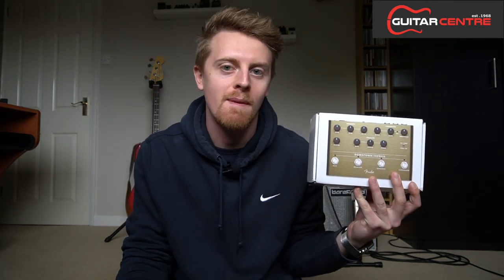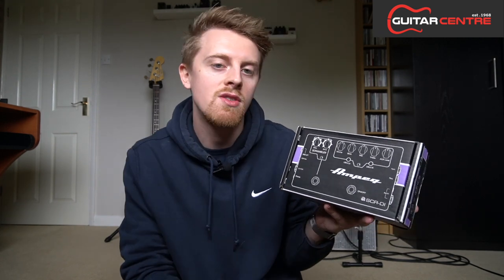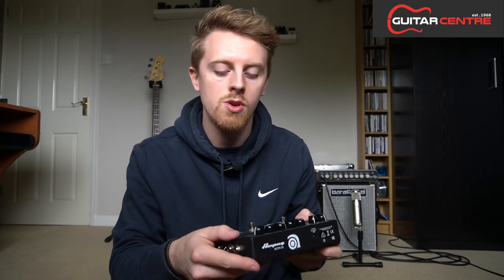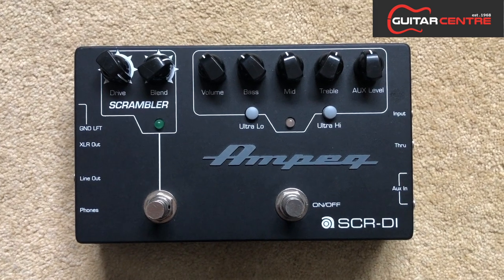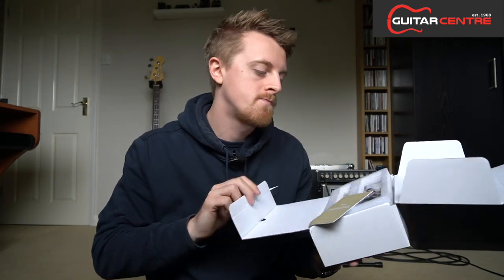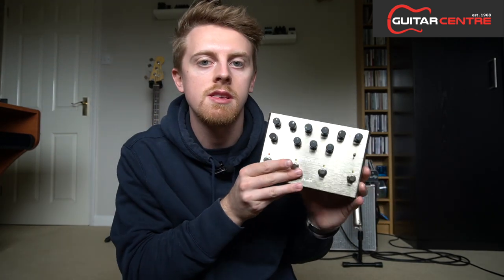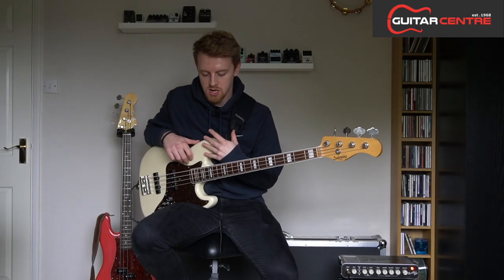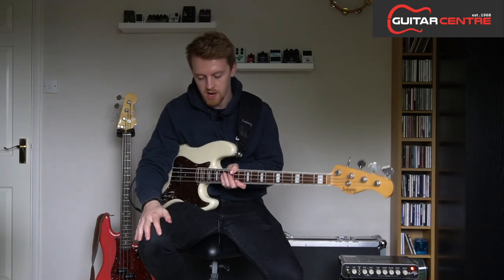Fender Downtown Express vs Ampeg SCR-DI | Head to Head! | All You Need To Know Bass Show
This is a head to head video comparison between the Fender Downtown Express and Ampeg SCR-DI bass pedals, in collaboration with Langley Guitar Centre, UK.

Signal Chain:

Bass - Pedals - Fender Rumble 800HD - Barefaced One10 - Warm Audio 47jr